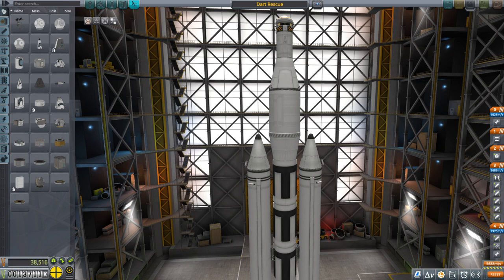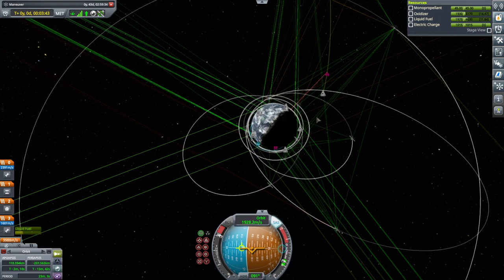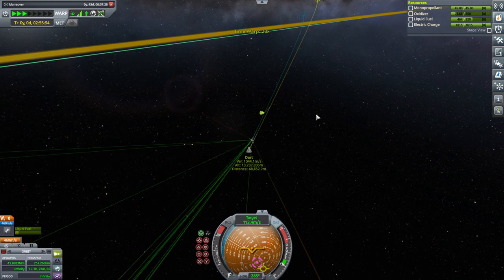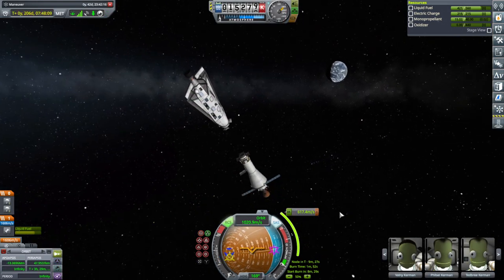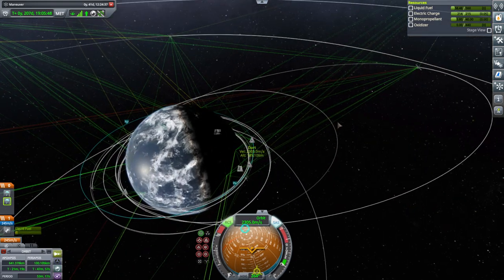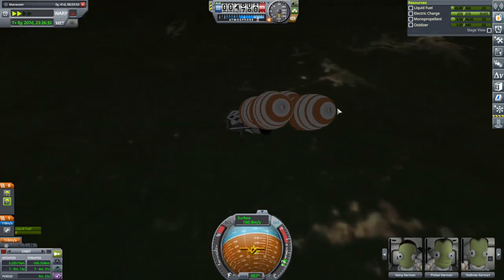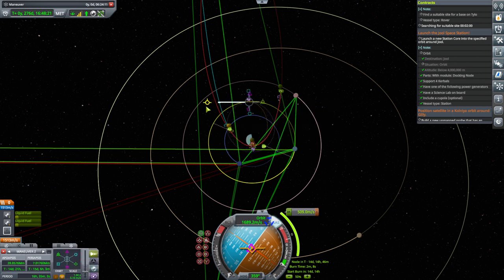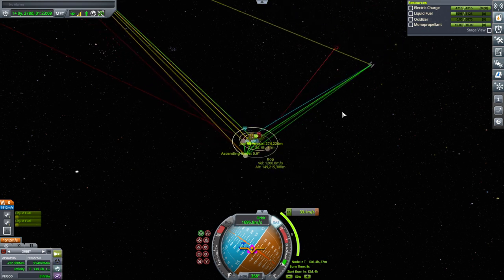Kerbal Space Program 1.12 Stock Career 74 - Dart Rescue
With the Dart outward-bound from Kerbin after failing to capture, we mount a desperate rescue attempt.

Visual mods: Stock Visual Enhancements (also requires Environmental Visual Enhancements and scatterer), Waterfall, Contract Configurator